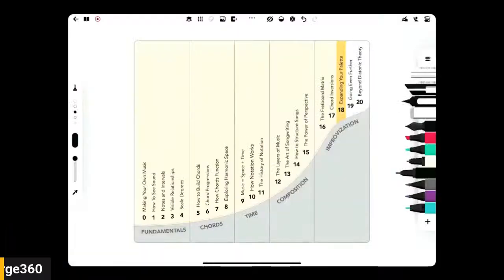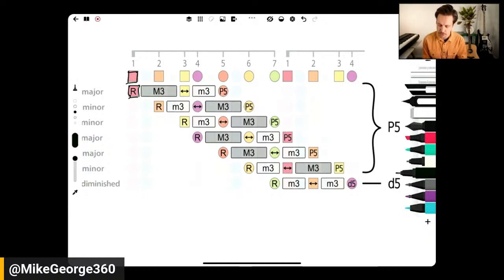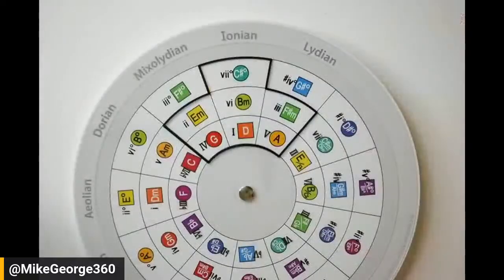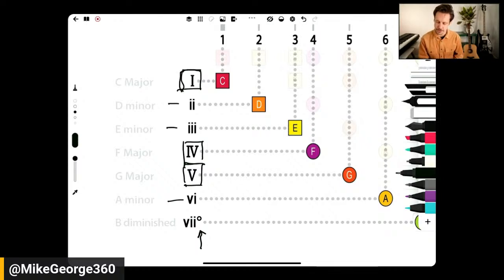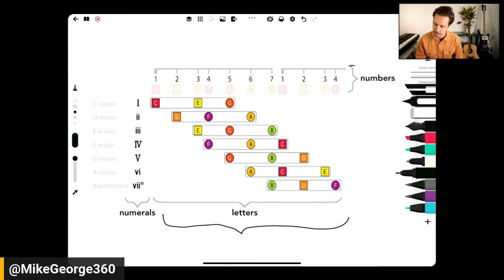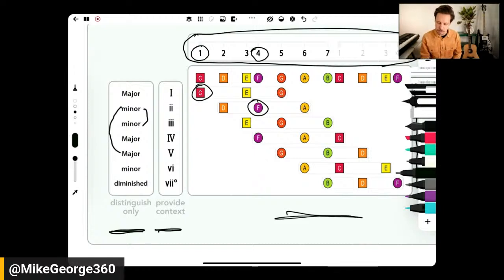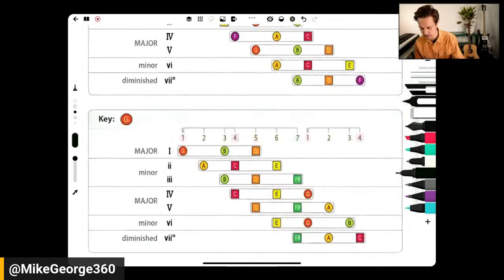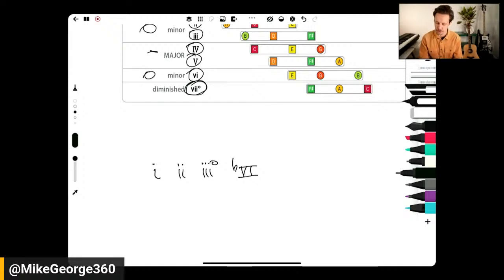Roman Numerals Explained (music theory)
In music theory, Roman numerals are used all the time -- and for good reason. They look confusing on the surface, but these symbols actually make a lot of sense. Let me explain.

X: @mikegeorge360